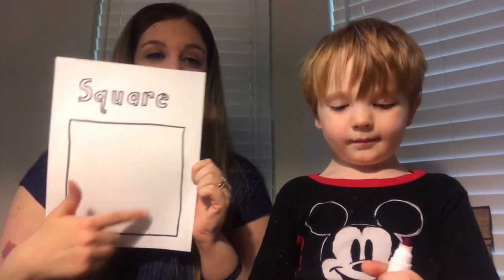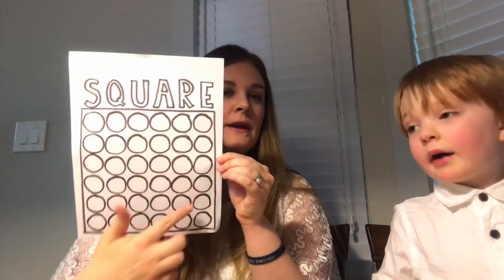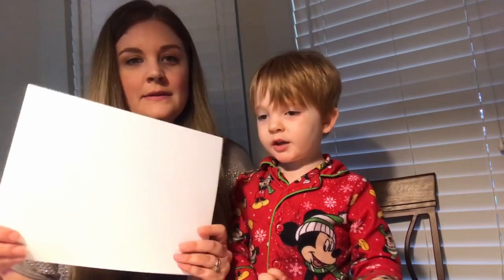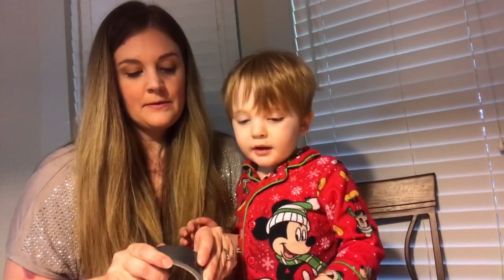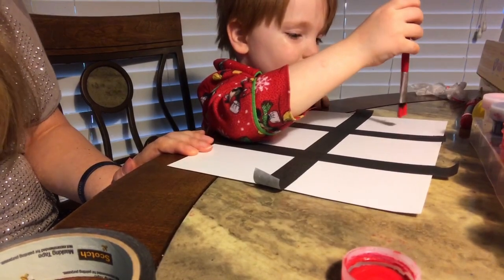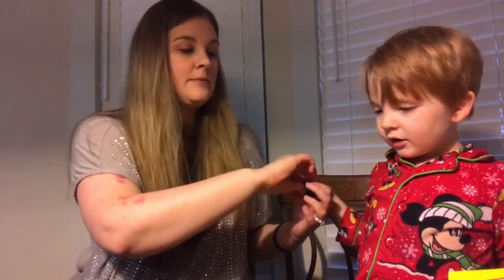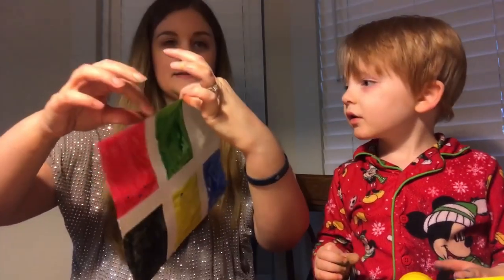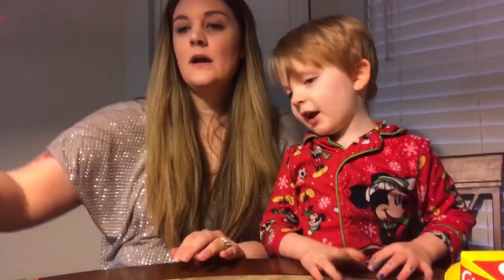5+ Teaching Activities For The Shape Square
James knows his shapes, but he still loves doing these activities and know I your toddler/preschooler will too.  In this video I show you five plus activities that can help you teach your little one the shape square!

Links to some of our activities!

or

or